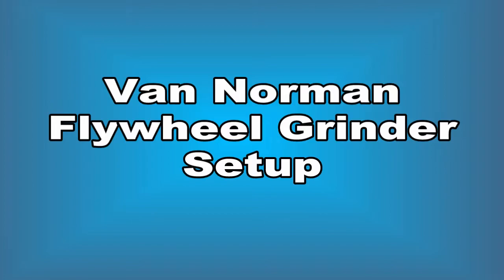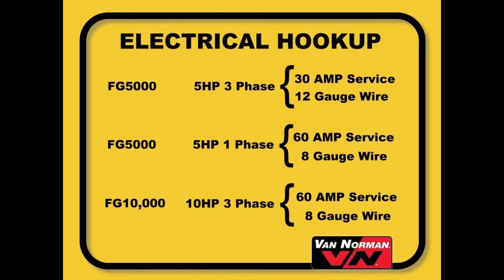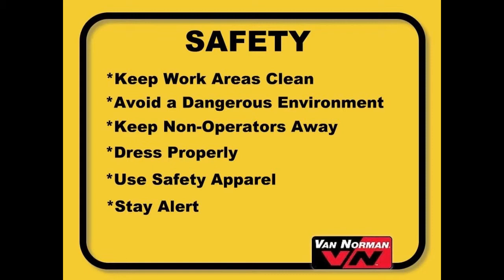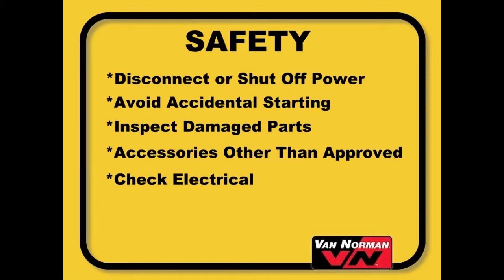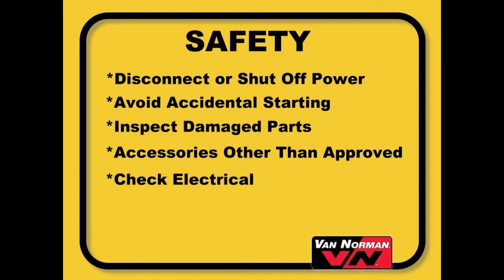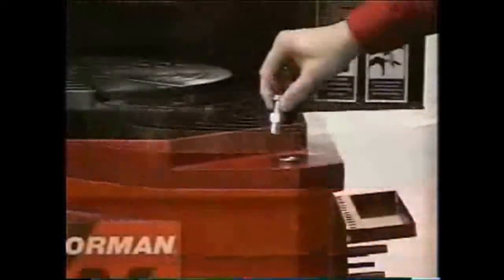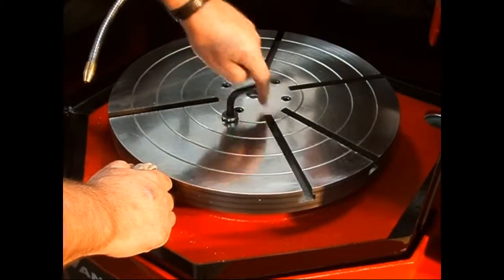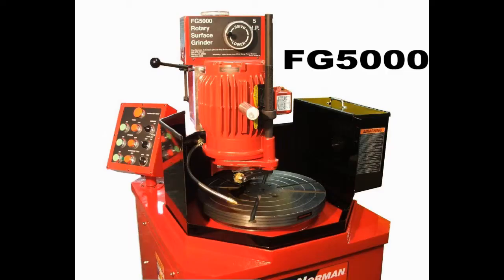Van Norman Flywheel Grinder Setup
How to correctly set up (install) a Van Norman Flywheel Grinder.